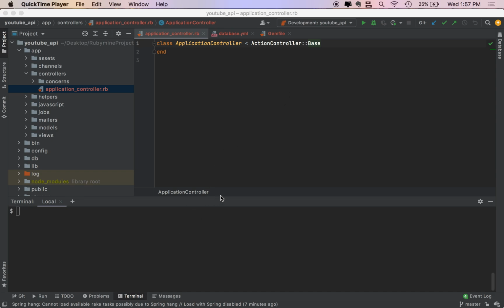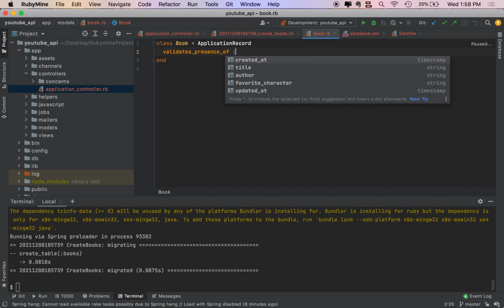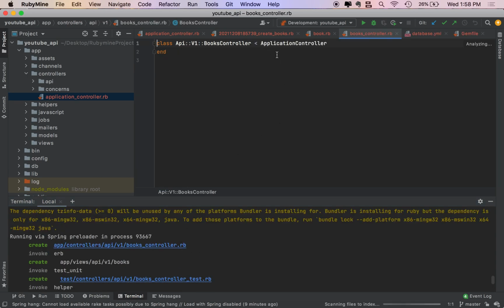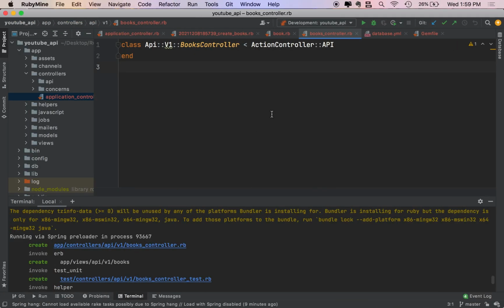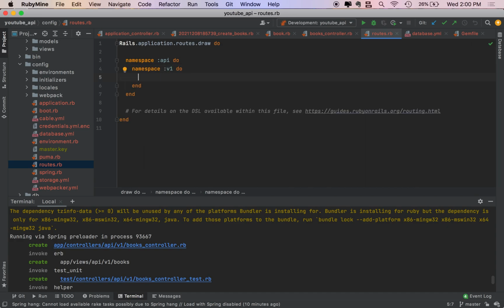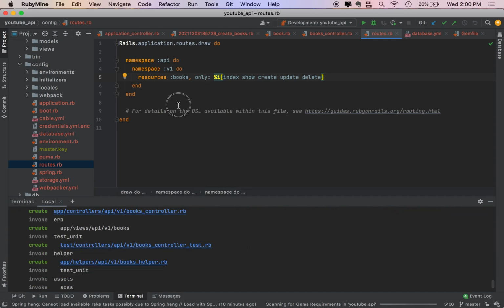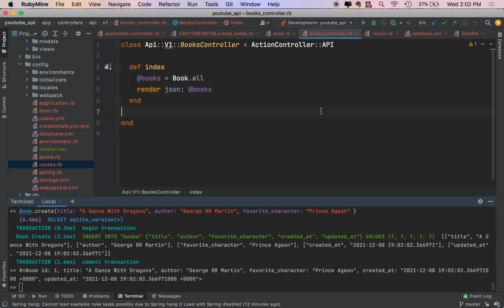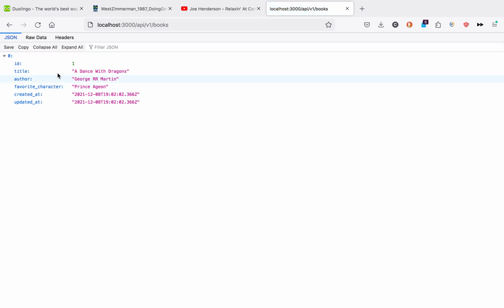Ruby On Rails API For Beginners | Episode 1 Models & Controllers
Building a Ruby on Rails API